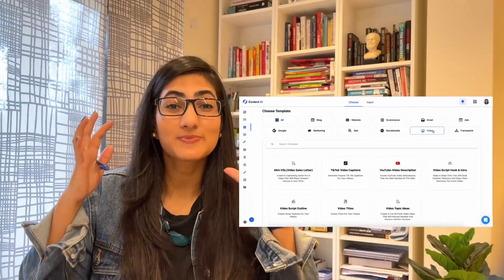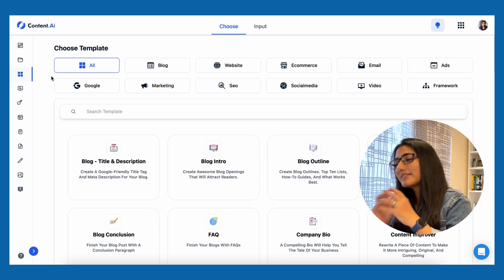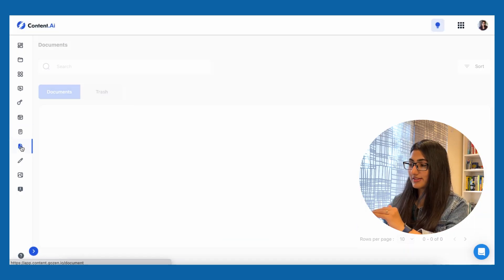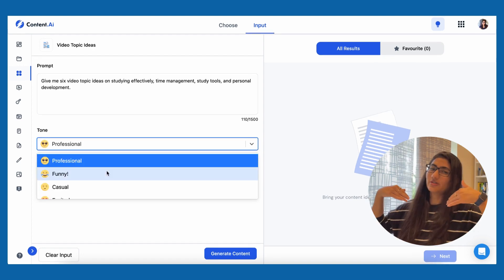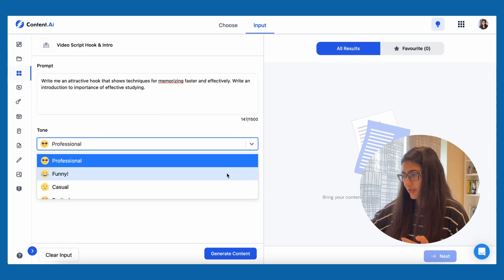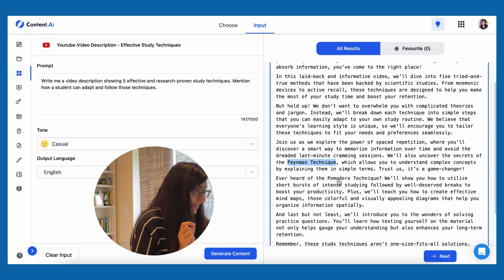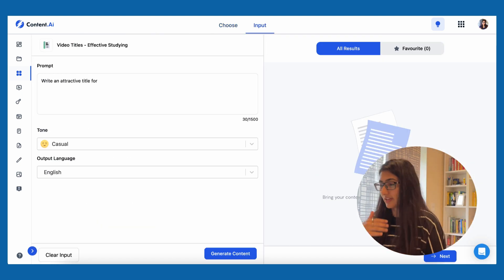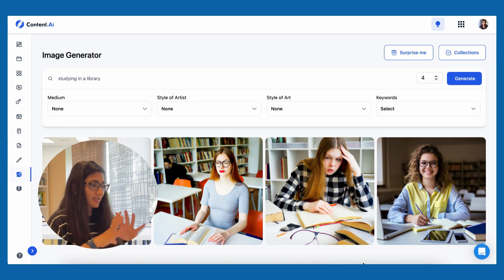Easiest AI tool to create content (with free version), GoZen Content.Ai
Content creation has never been this easy. I found GoZen Content.Ai to help me with not only youtube and other social media platforms but also e-commerce!

Check this out and see for yourself how vast the capabilities are!

0:00 Introduction
1:10 Pricing plans (& free version)
1:45 Quick tour
4:25 YouTube video ideas
6:23 YouTube hook & intro script
7:53 YouTube scripting
9:53 Video title ideas
10:17 comparison and feedback
11:13 image generator